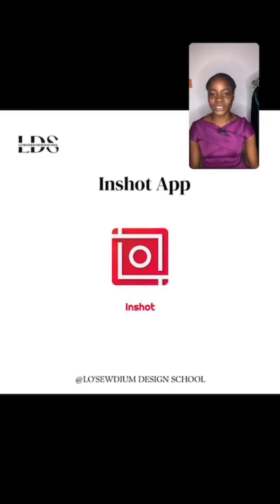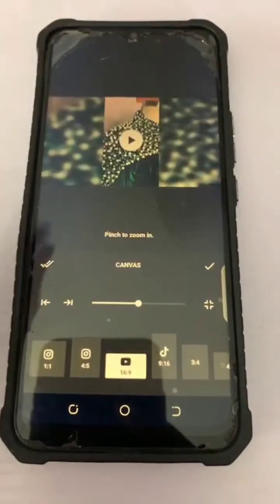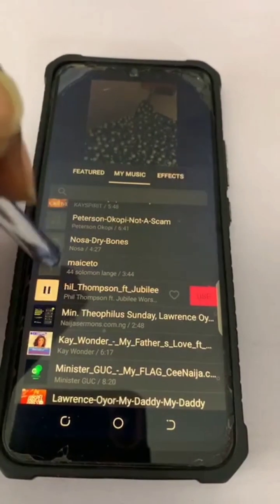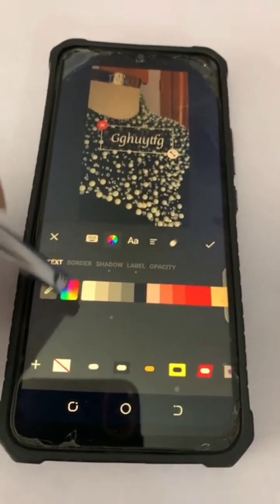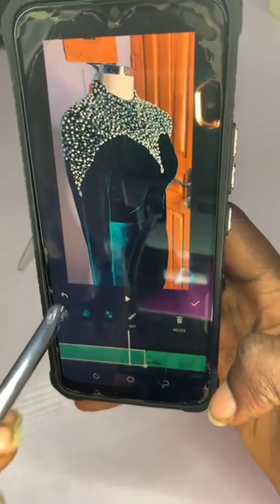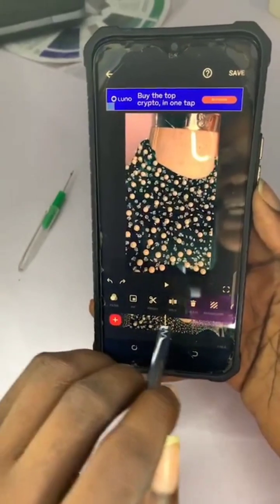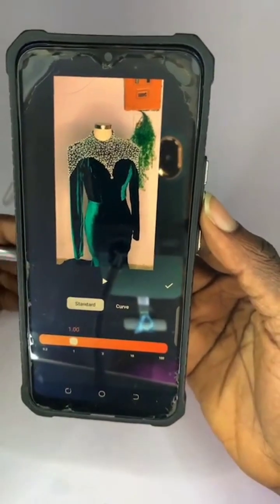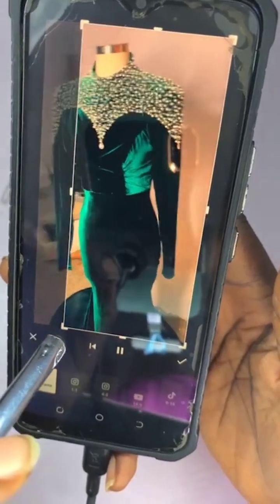How to Edit Short Videos on Your Phone for Content Creation